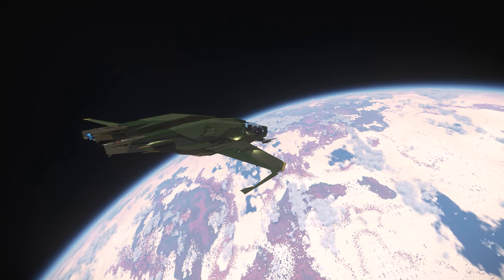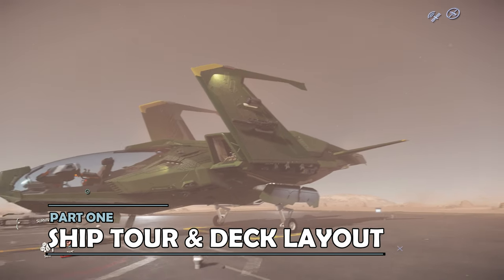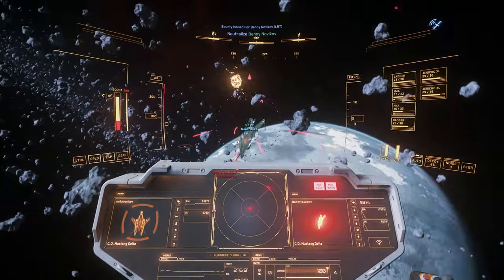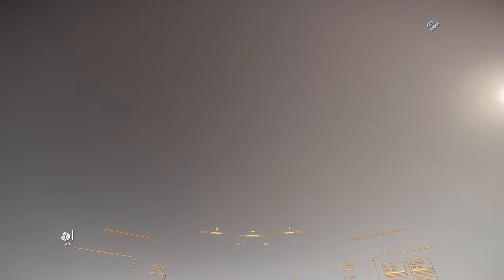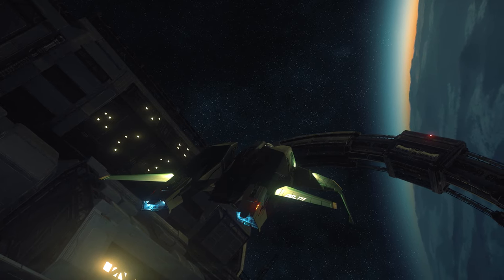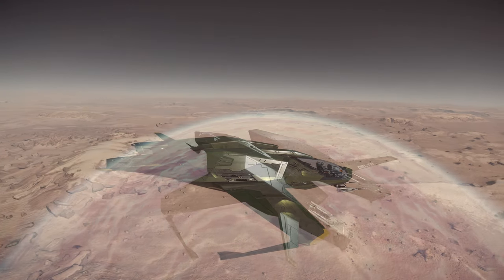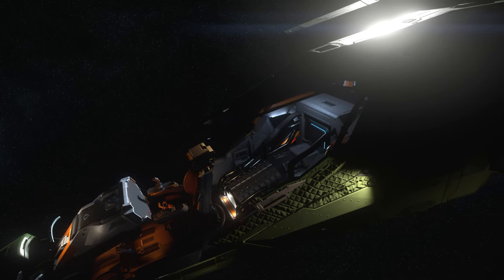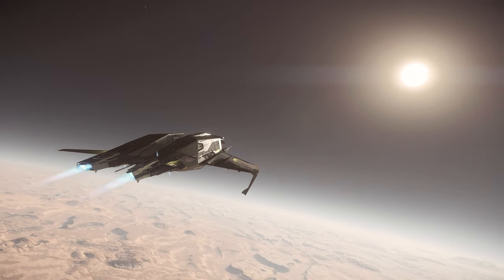Mustang Delta Review | Star Citizen 3.17 4K Gameplay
In this video, I review the Star Citizen light fighter, the Consolidated Outland Mustang Delta, including a tour as well as detailed ship review. I include gameplay footage of the Mustang Delta in 4K at 60FPS (or as close as I could get). The gameplay for this Star Citizen Consolidated Outland Mustang Delta ship review is from patch 3.17.3.

00:00 Introduction
01:04 Ship Tour & Deck Layout
01:25 Combat Performance
02:36 Visibility & Handling
04:15 Operating Costs
05:07 Verdict & Summary